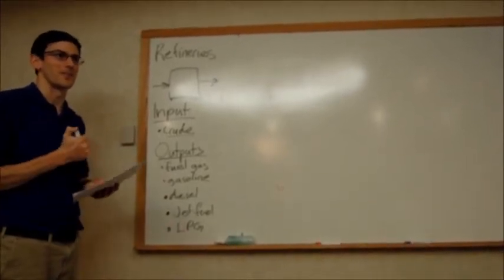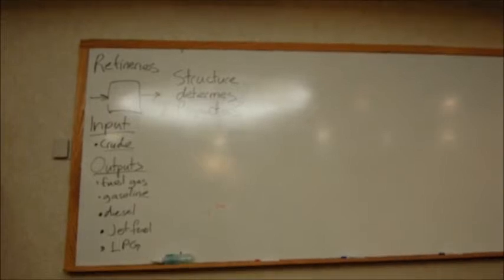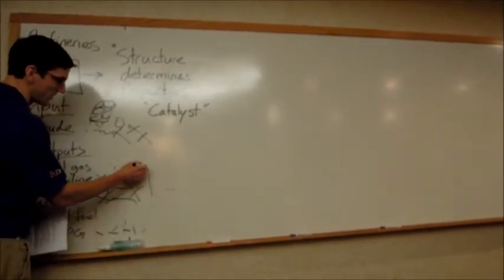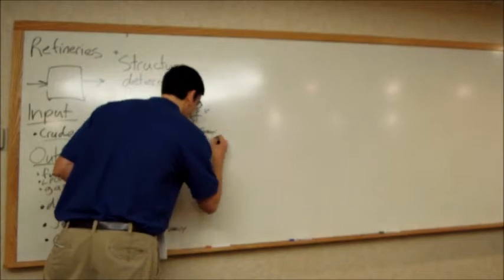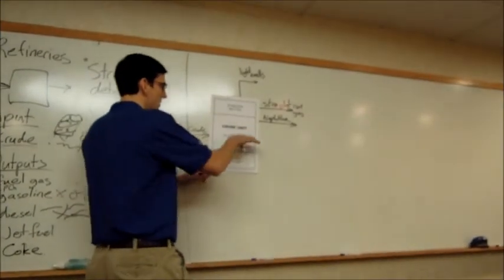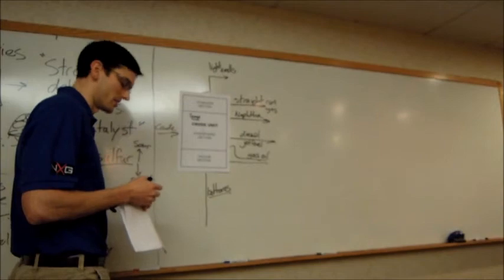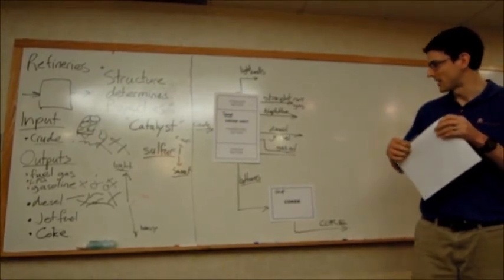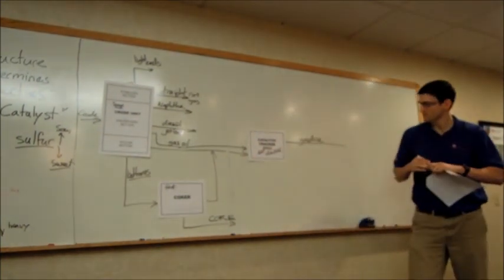Petroleum Refining Part 1: A Non-technical Overview with Paper, Tape, and Markers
I'm a process engineer currently working for WorleyParsons in Billings, MT. This is a recording of a lunch presentation that I did for my coworkers. The audience included engineers, drafters, designers, managers, and the token IT guy. As such, it had to be non-technical. To match, I picked a non-technical medium: paper, tape, and markers.

Forgive the bad focusing and the abrupt ending. It was an impromptu recording for a friend.

The views expressed in this are my own. I do not speak for WorleyParsons.